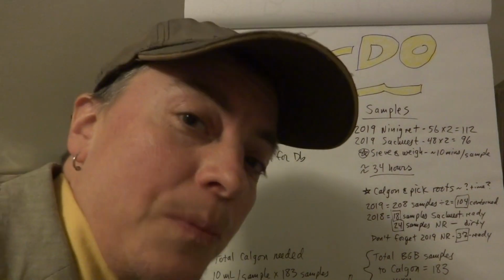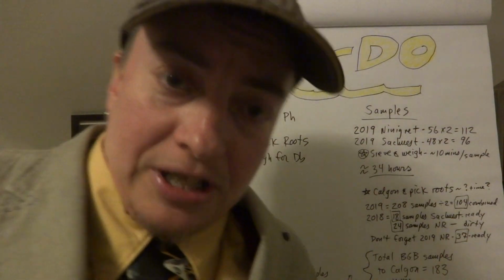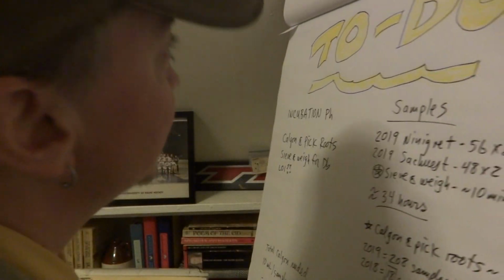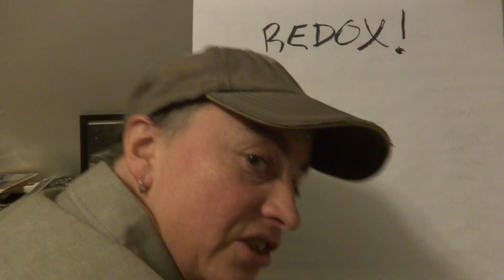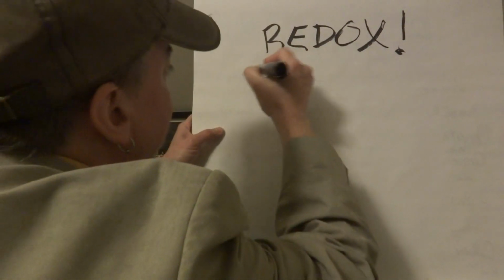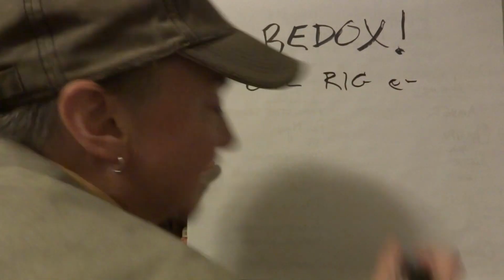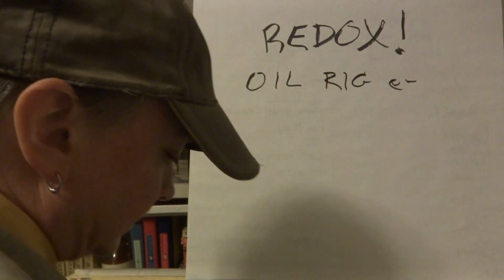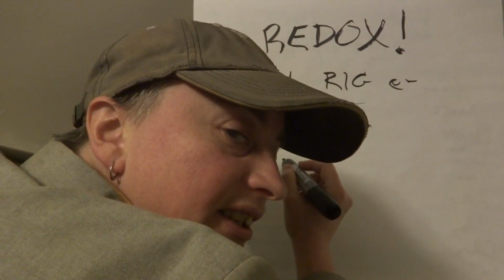Chalk Talks At Home With Amber: Sulfides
An explanation of why I care about sulfides and why the incubation pH method works, followed by the scientist version of Red Green.